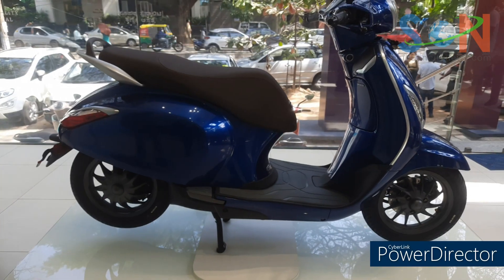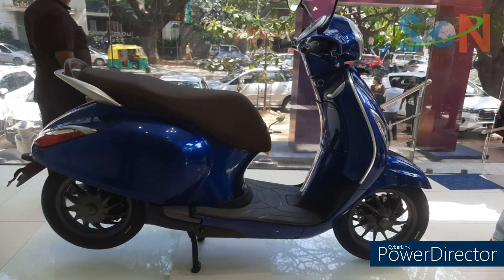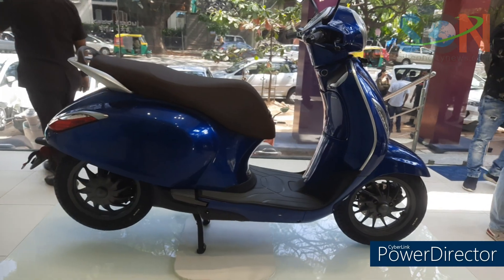India's future with chetaks and electric vehicles